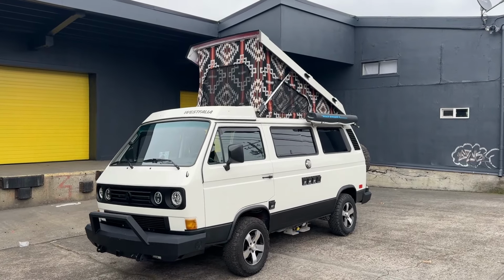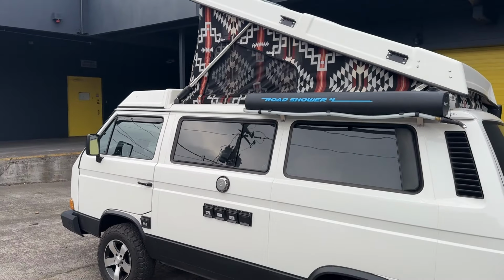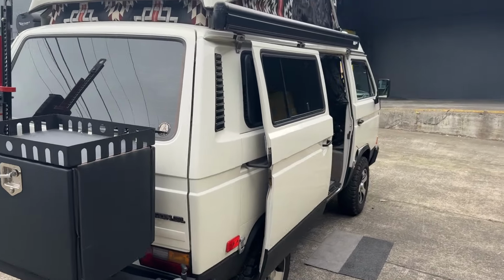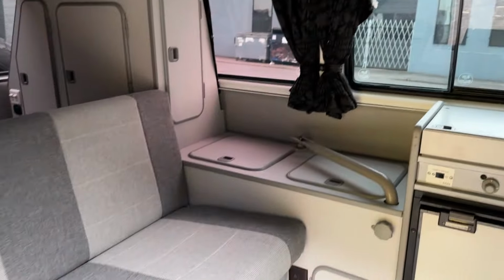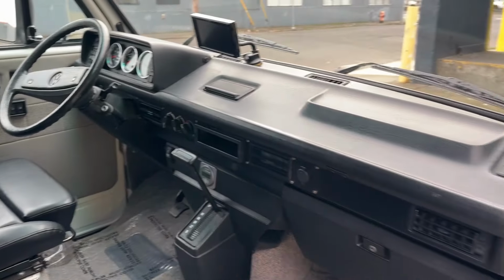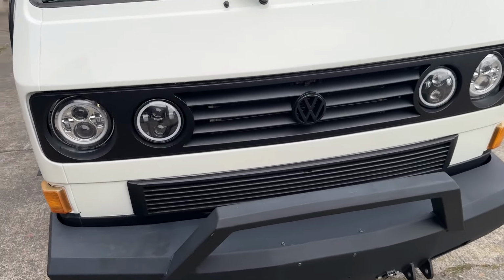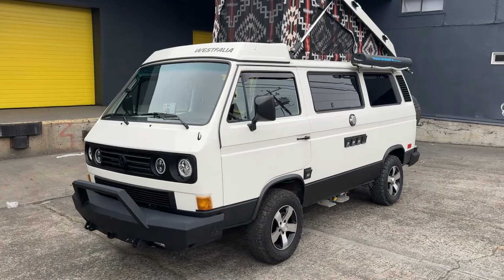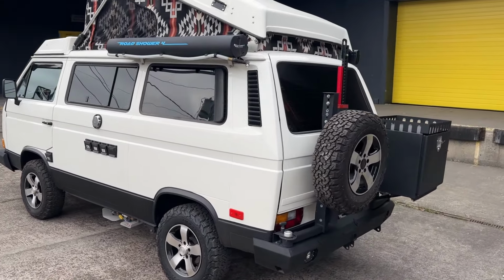VW Vanagon Westfalia Walkaround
This 1989 Volkswagen Vanagon Westfalia was registered in California prior to the current owner’s 2019 acquisition. Powered by a replacement Subaru-sourced 2.5L flat-four linked with a three-speed automatic transaxle, the van is finished in white over black leather and gray cloth. The van was optioned with the Weekender package, which included a fold-down center seat back and a rear seat that converts to a bed when combined with a cushion over the engine compartment. Additional features include a pop-up camper roof, a GoWesty tent and rainfly, a sliding right-side door, a Fiamma F45S awning, an ARB air compressor, a RoadShower 4 exterior shower system, Westy World bumpers, aftermarket LED lights, a front big brake kit, aftermarket 15″ wheels, Small Car Performance air conditioning, a Propex heater, a Pioneer touchscreen stereo, Recaro front bucket seats, Speedhut gauges, storage cabinets, stowable tables, and a water storage tank in addition to a kitchenette with a stove, a sink, and a TruckFridge refrigerator. This T3 is offered in Oregon on dealer consignment with a GoWesty build summary, refurbishment and modification worksheets, 2024 service records, a clean Carfax report, and a clean Montana title.